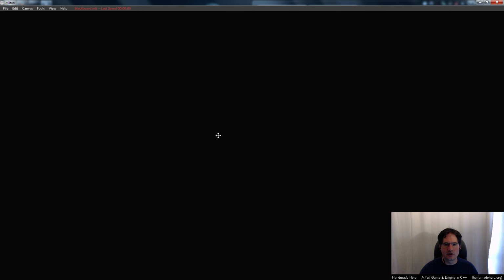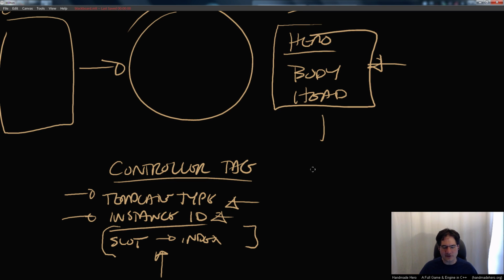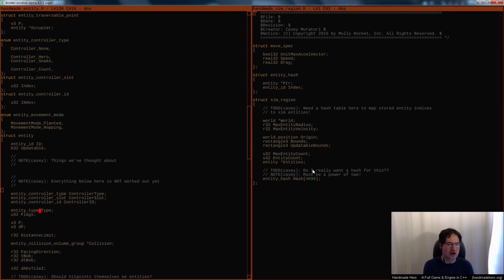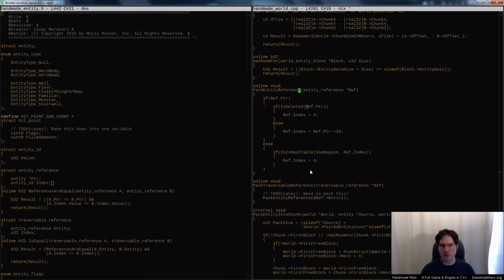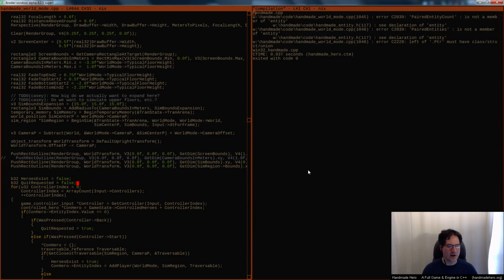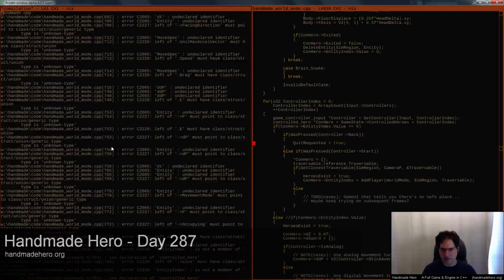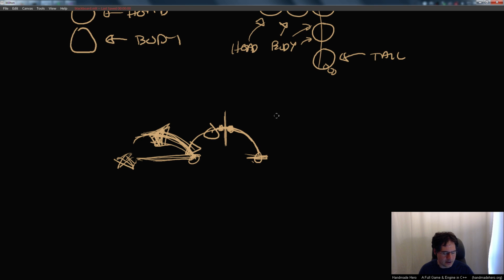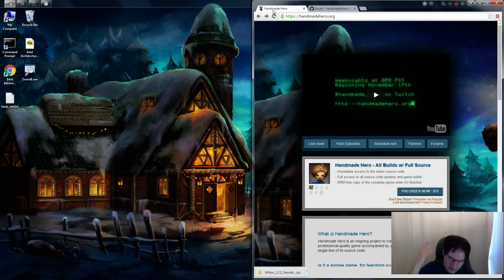Handmade Hero Day 287 - Adding Brains